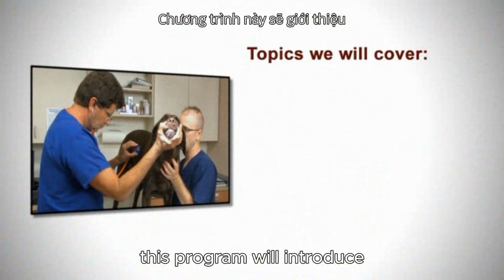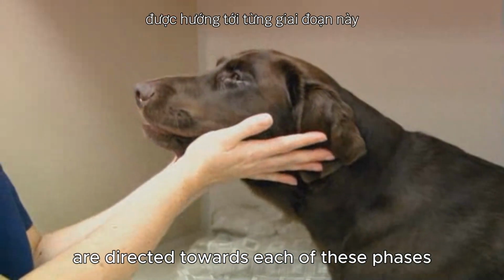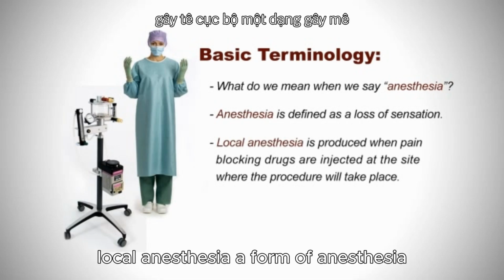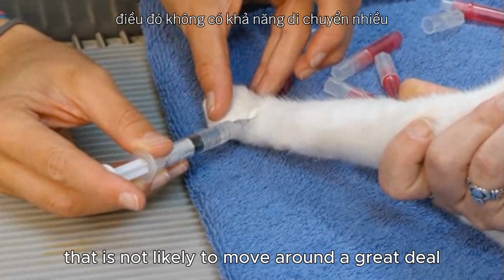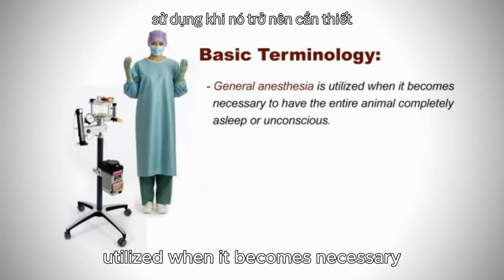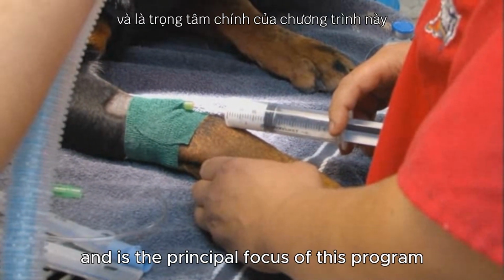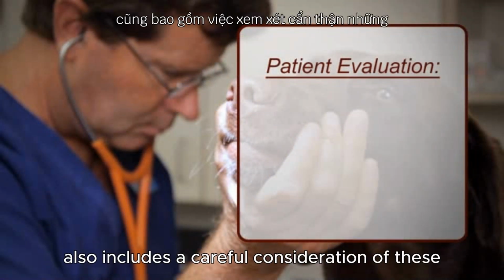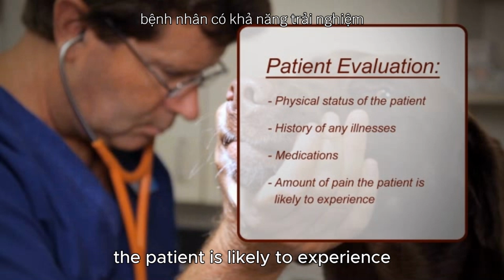Preanesthetic Phase - Giai đoạn tiền gây mê